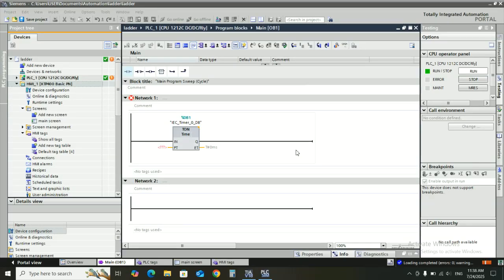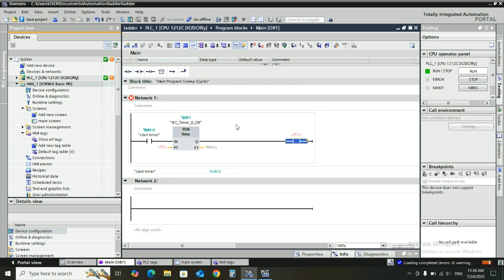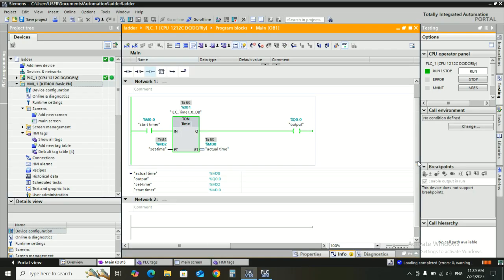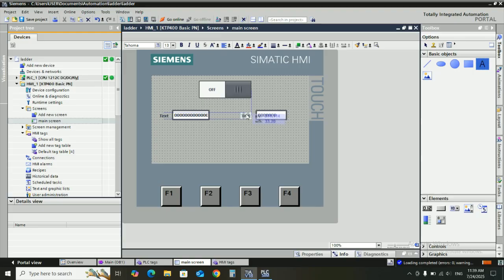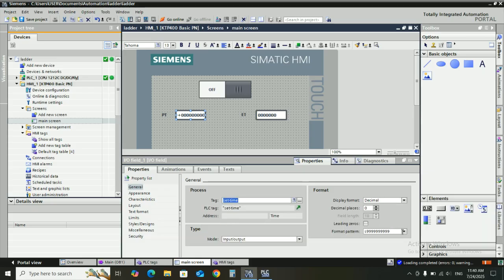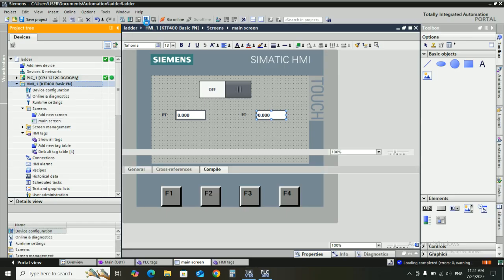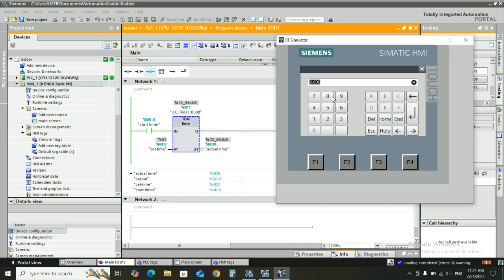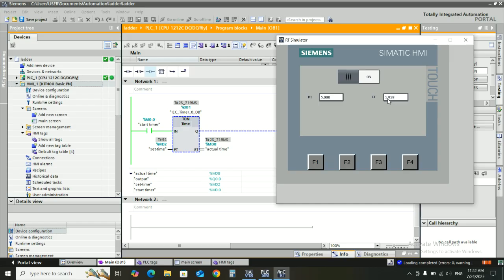Learn configure and monitor timer from HMI/TIA-PORTAL#siemensplc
learn set and monitor timer operation from ktp400 siemens HMI/TIA-PORTAL#siemensplc